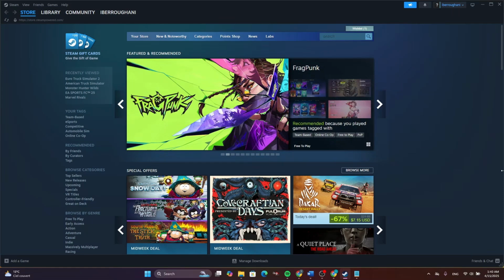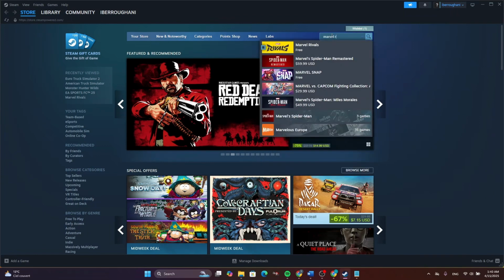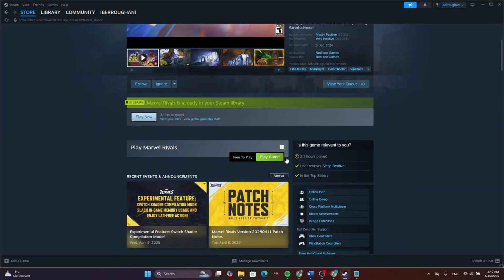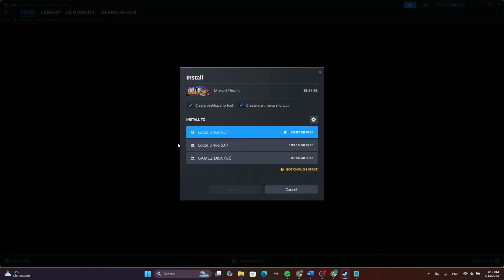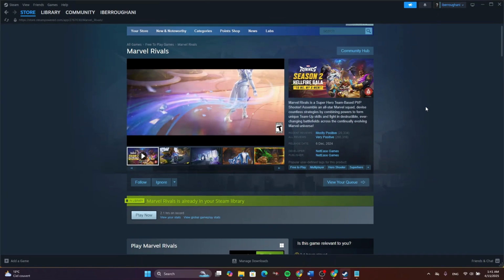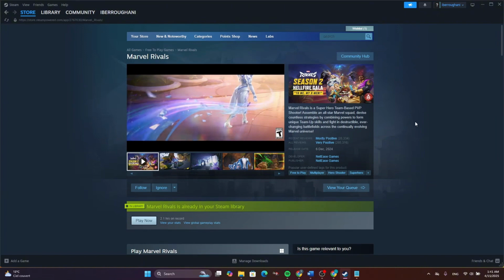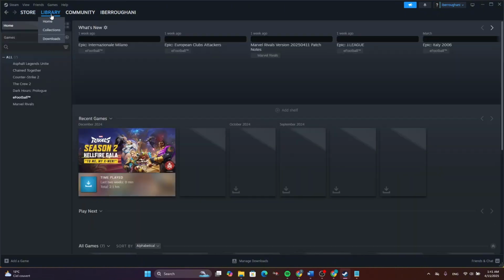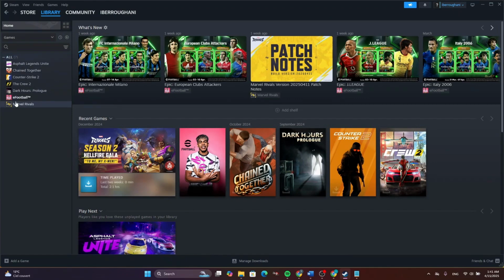NEW! How To Download Marvel Rivals On PC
Learn  How To Download Marvel Rivals On PC . This video will cover everything that you need to know and help you solve your problem quickly.
Stay till the end of the video to find out  How To Download Marvel Rivals On PC.

Did you learn  How To Download Marvel Rivals On PC ?

Do you want to see another video about  How To Download Marvel Rivals On PC ?

Did you enjoy  How To Download Marvel Rivals On PC ?